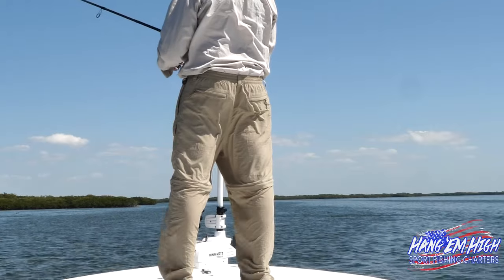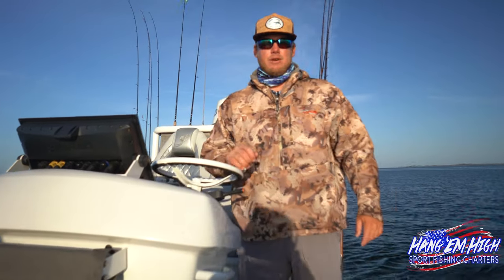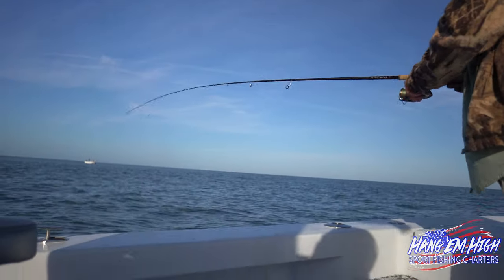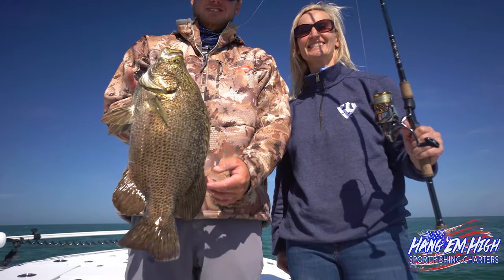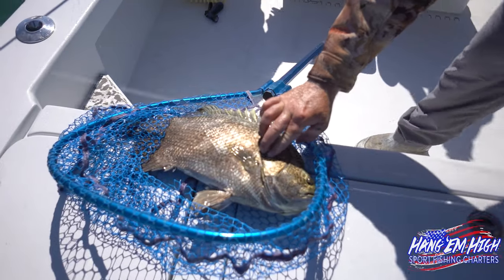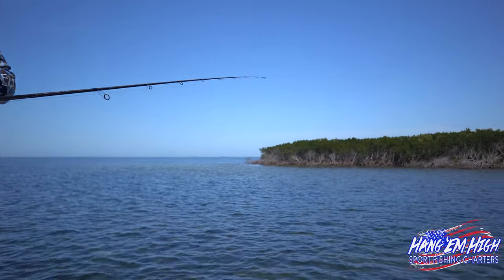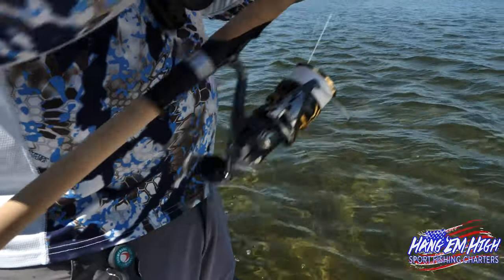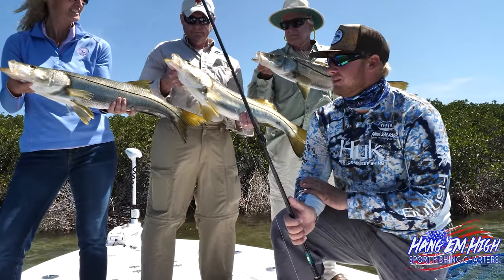The Crystal River Grand Slam! *Trout, Triple tail, Snook and Redfish* (HEHSPORTFISHING)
Capt Clay show us what its like to target 4 different species of fish in a day.